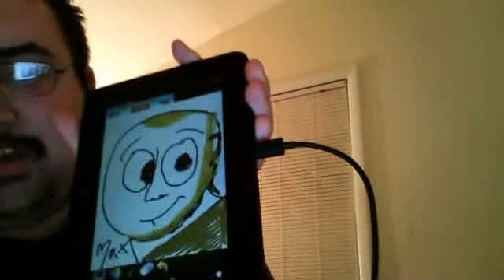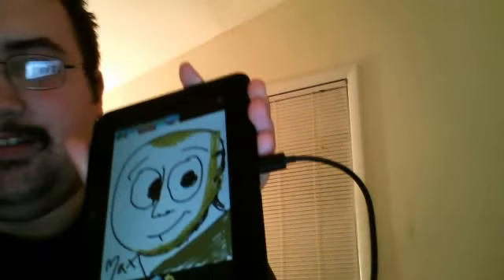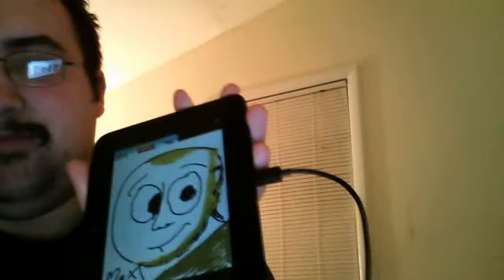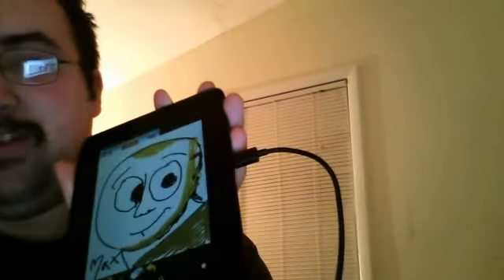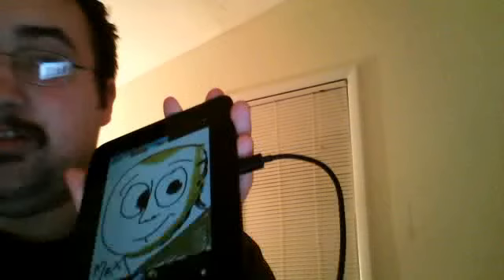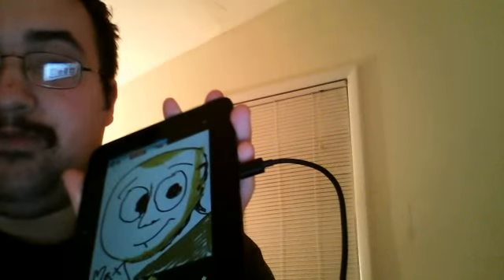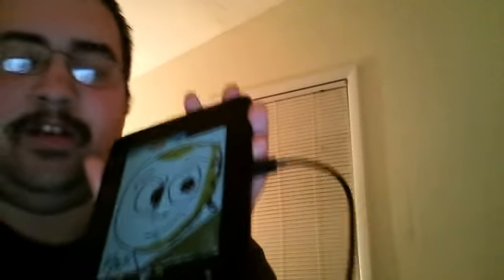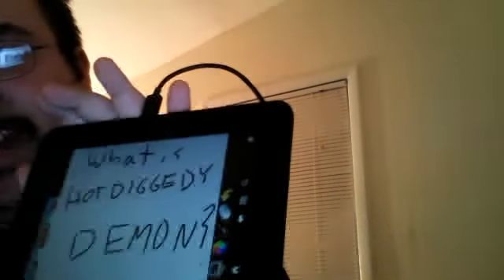Final Jeopardy Demon